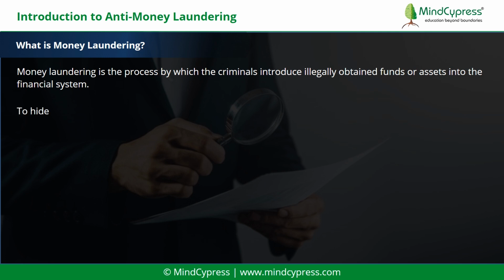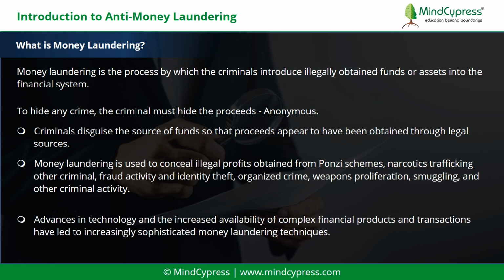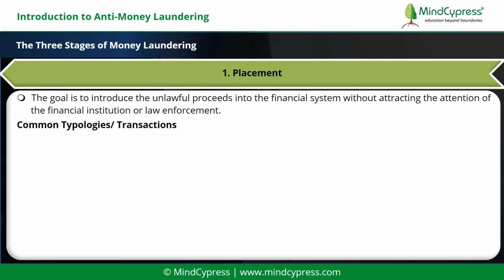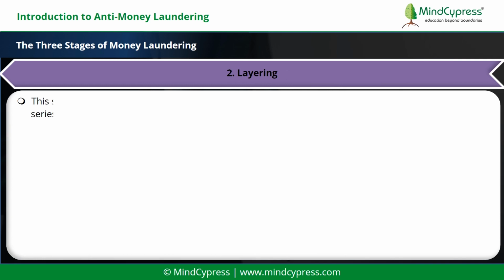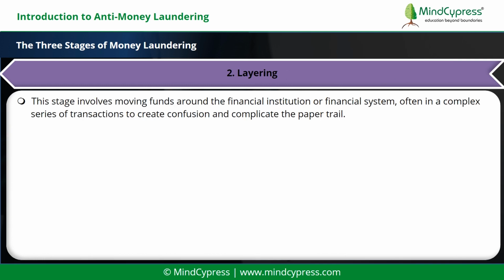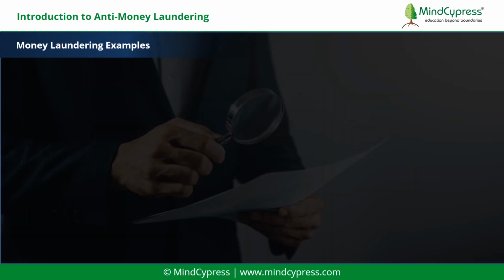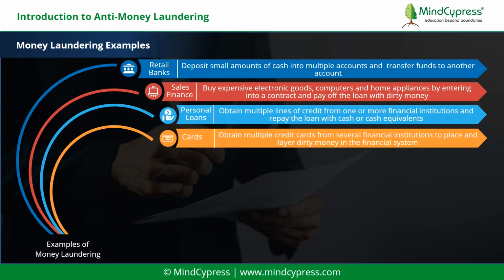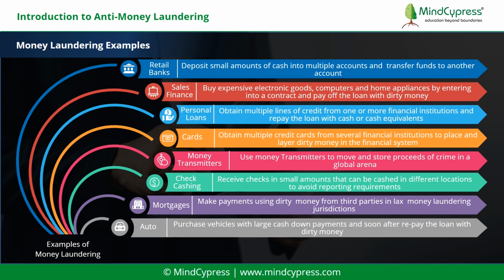What is Anti Money Laundering? | Stages of Money Laundering | Learn AML with Examples in 10 Minutes.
Welcome to MindCypress! In this concise yet impactful 10-minute video, we're diving into the realm of Anti-Money Laundering, covering the key aspects you need to know.

⚡ Video Highlights:

Introduction: Set the stage for understanding the critical role of AML in today's financial landscape.

What is Anti-Money Laundering? Explore the fundamentals and the importance of AML in combating financial crimes.

Three Stages of Money Laundering:

Placement: Discover how illicit funds enter the financial system.
Layering: Uncover the intricate techniques used to conceal the source of funds.
Integration: Learn how laundered funds are reintroduced into the economy.
Money Laundering Examples: Real-world cases to illustrate the tactics employed by money launderers.

Understanding Terrorist Financing: A crucial segment on how AML efforts intersect with counter-terrorism initiatives.

🔍 Why Watch:

Gain a solid understanding of AML concepts in just 10 minutes.
Stay informed about the tactics used by money launderers.
Explore the critical link between AML and counter-terrorism efforts.

Time Stamps

00:00:00 Introduction
00:00:07 What is anti-Money Laundering?
00:01:45 Three Stages of Money Laundering
00:03:12 Placement
00:04:36 Layering
00:05:59 Integration
00:07:23 Understanding Terrorist Financing
00:09:12 Money Laundering Examples

Let's build a community of informed and vigilant individuals together.